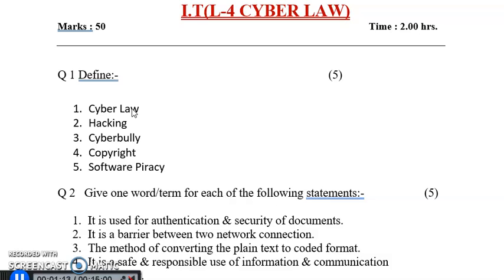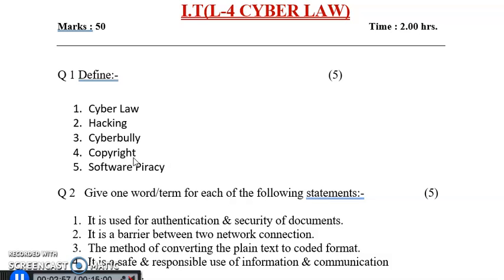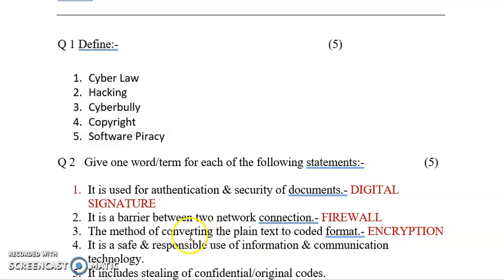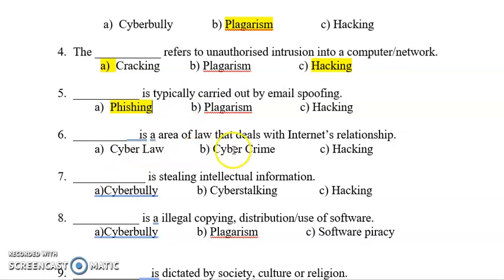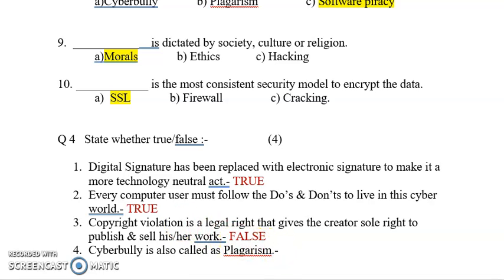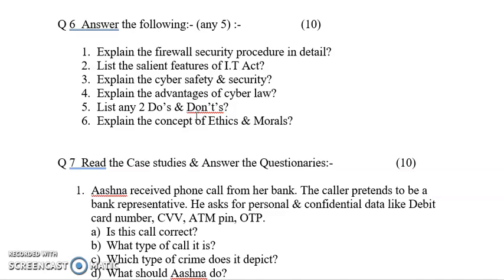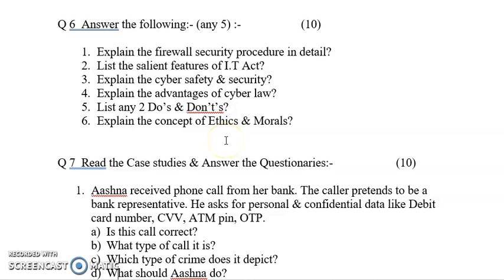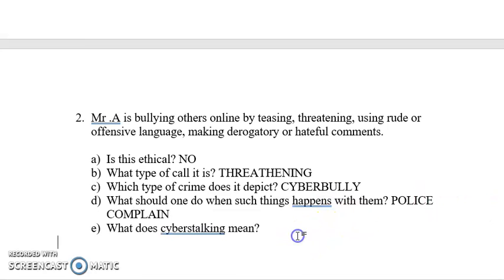11TH INFORMATION TECHNOLOGY(IT) ARTS/COMM/SCI L-4 CYBER LAW FULL SOLVED PRACTICE PAPER